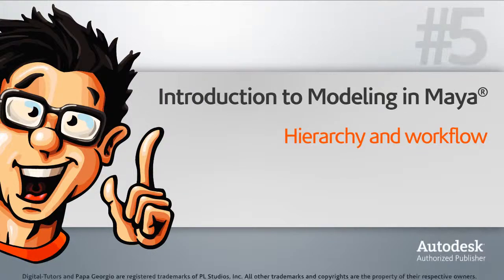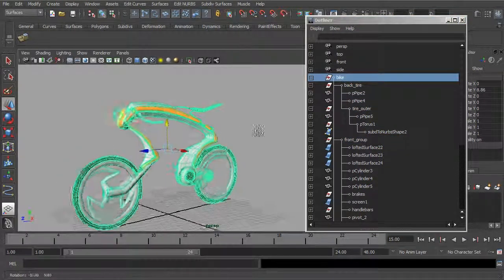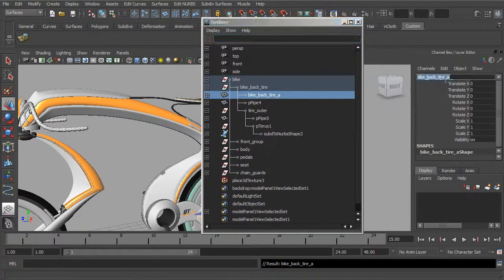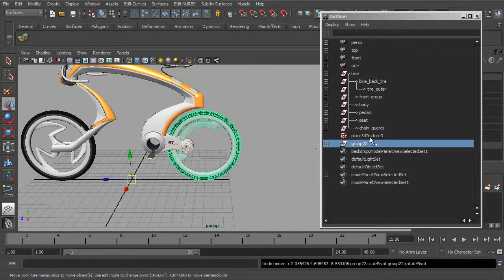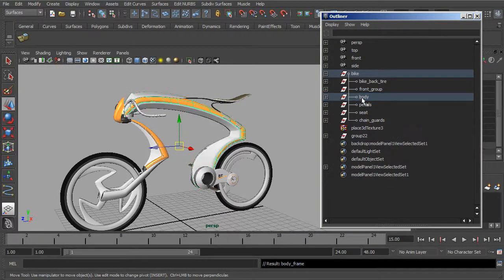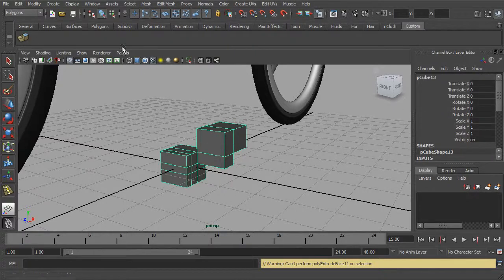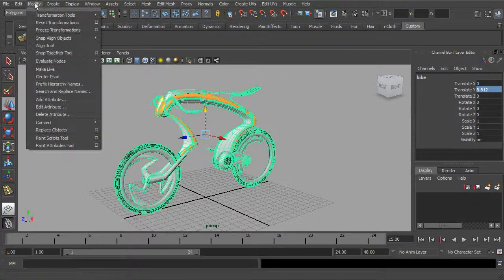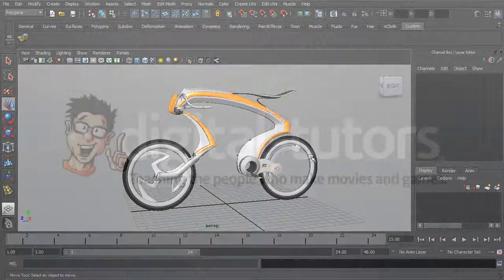Autodesk Maya 2012 Tutorial | How To Drawing Bicycle Introduce (Part 4)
- Autodesk Maya 2012 Turotrail